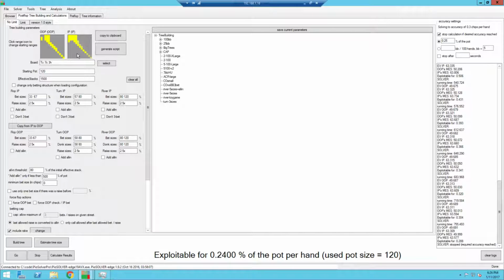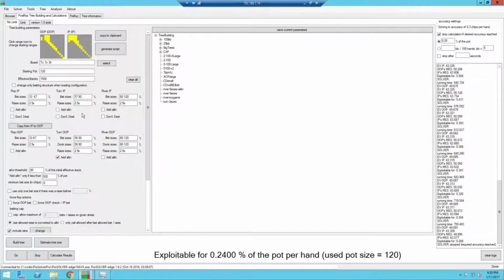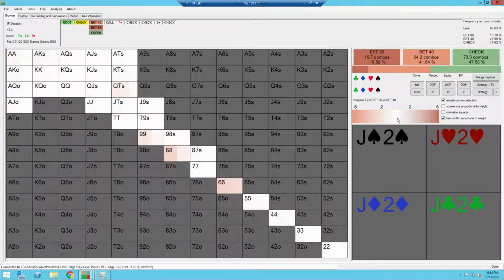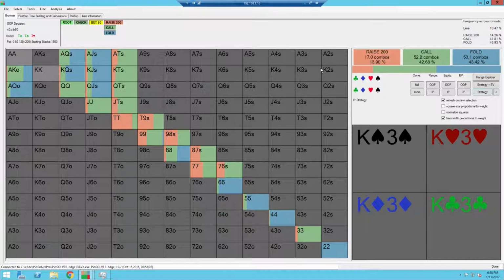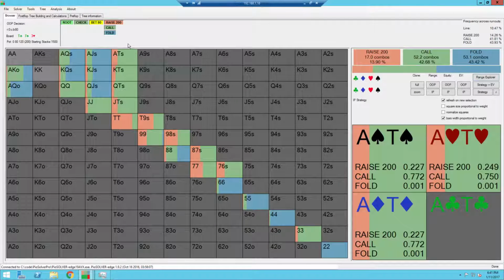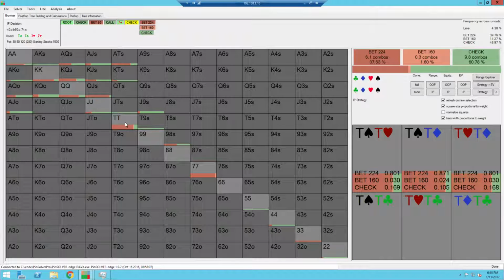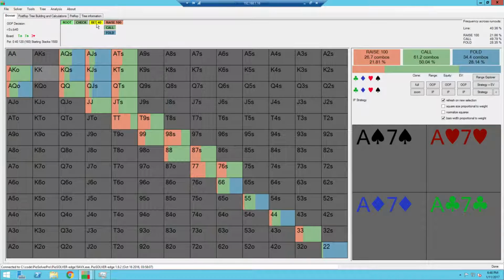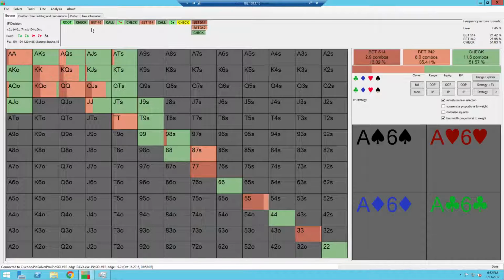PioSolver - Basic Post Flop Hand Analysis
Post-flop evaluation of a hand using PioSOLVER. A look at some of the basic mechanics of evaluating a hand.